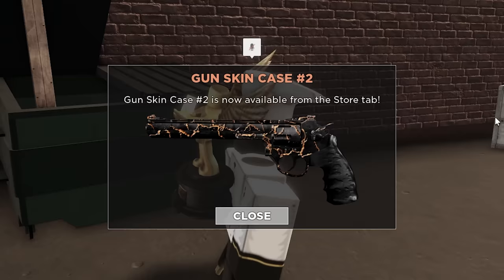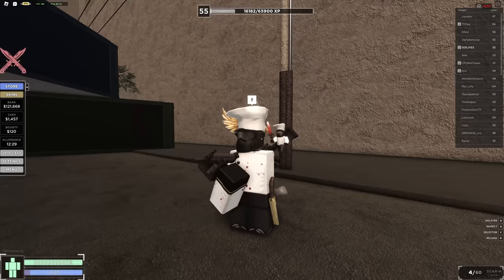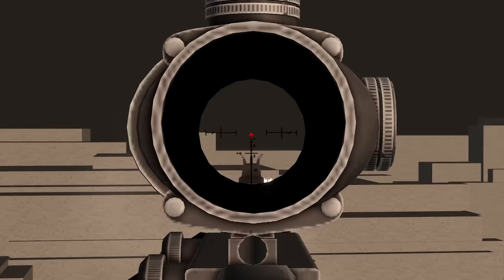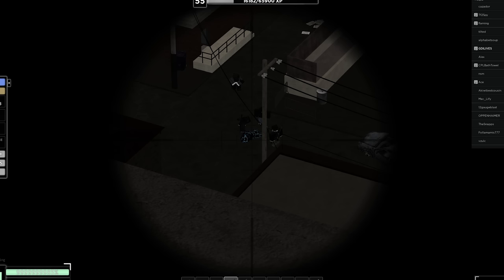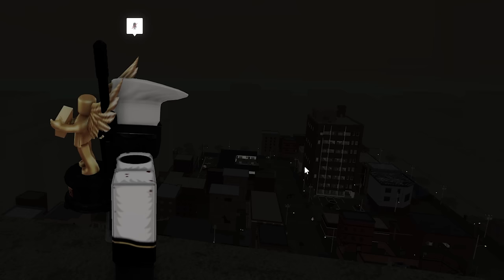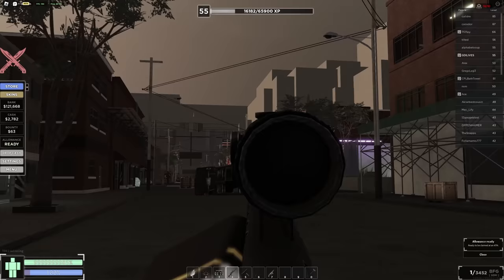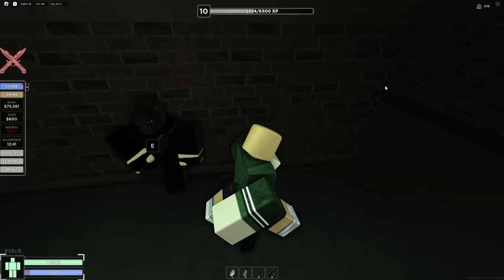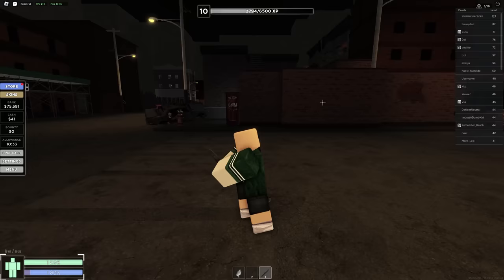john roblox plays criminality for the 1st time..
roblox criminality my first time in a year.. on an alt just goofing around..